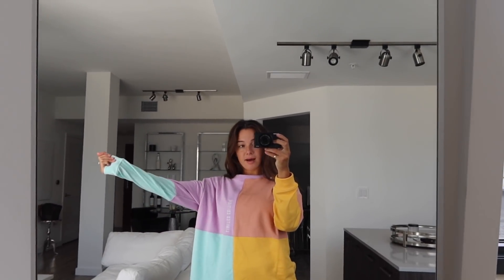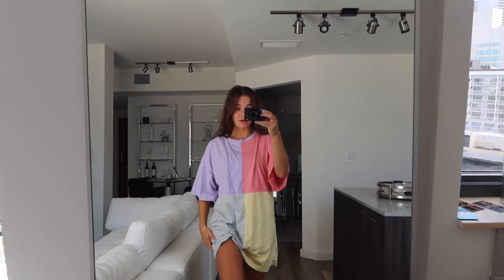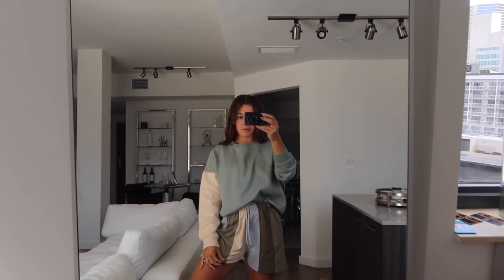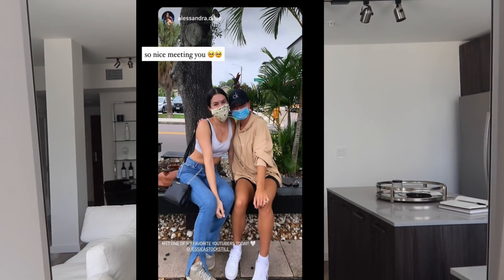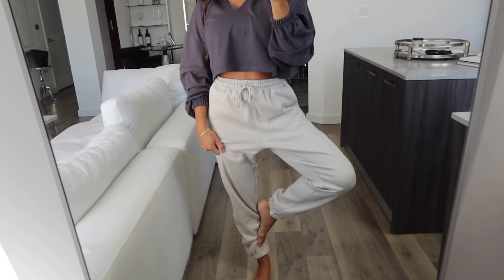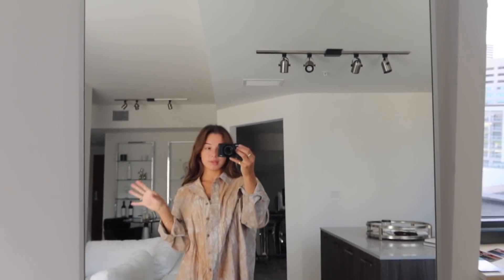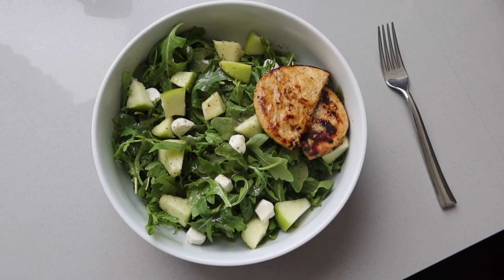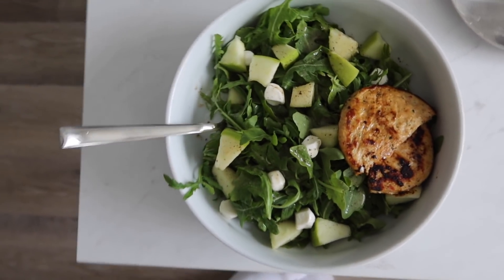weekend vlog: GNO, comfy clothing haul & apartment shopping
Links:
Crewneck sweatshirt
Gray shorts
Tshirt dress
Purple crop top
Tan set
Colorblock shorts (similar)
Colorblock sweatshirt
White shorts
Gray crewneck sweatshirt
Nude hoodie
Gray shorts with ties
Tan joggers
Cropped hoodie
Button up (similar)

⇢AMAZON FAVS